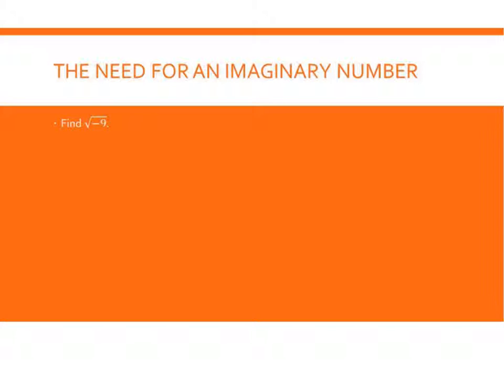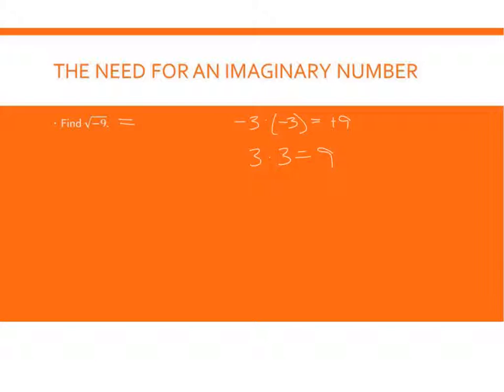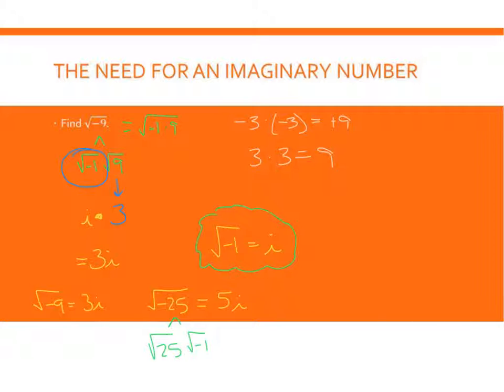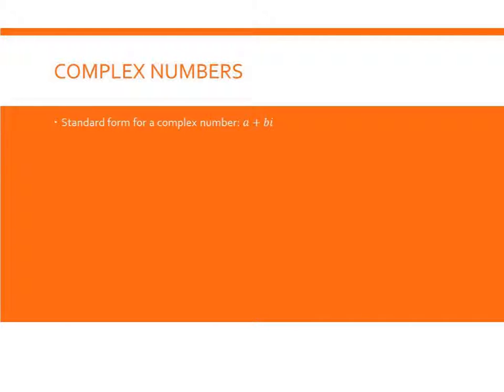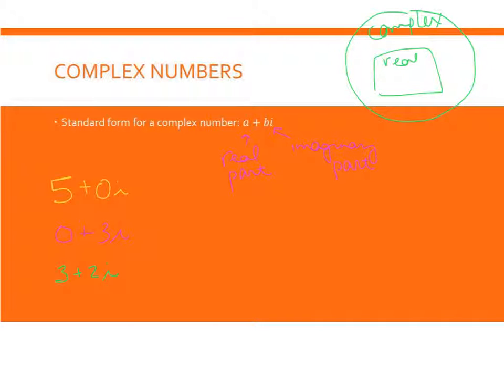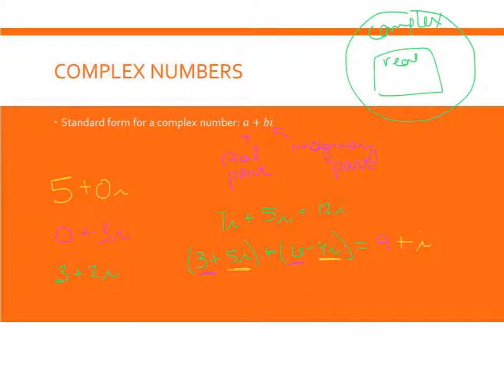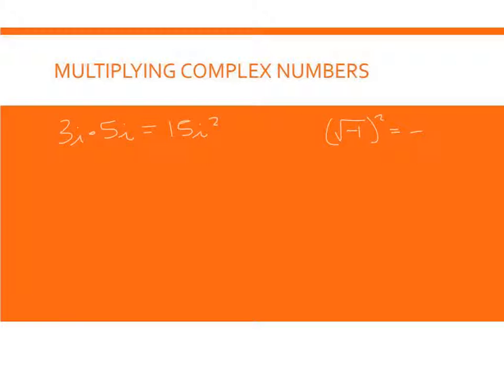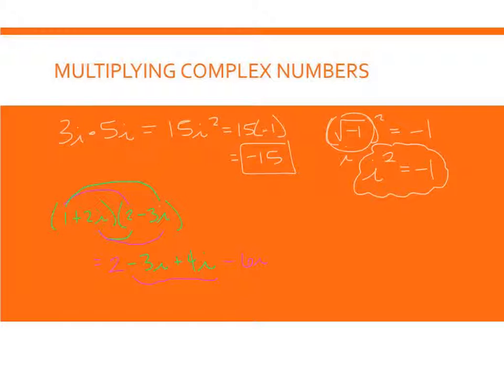A2 5.4 Complex Numbers